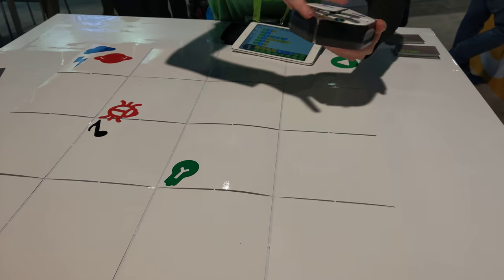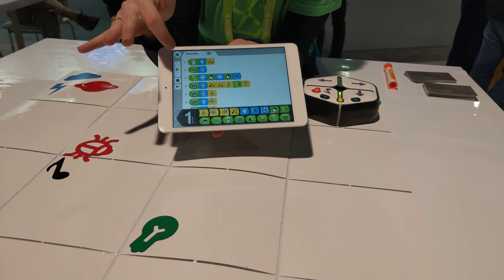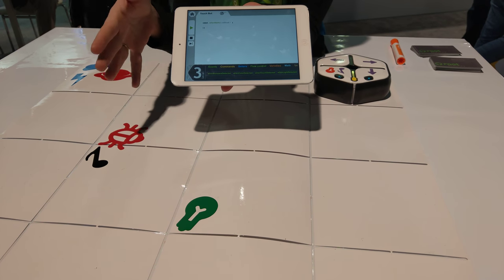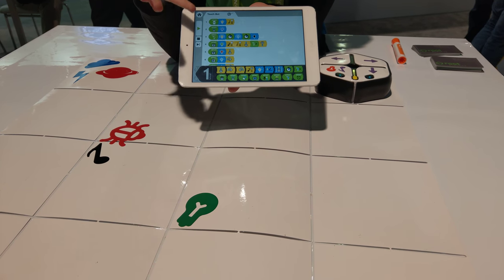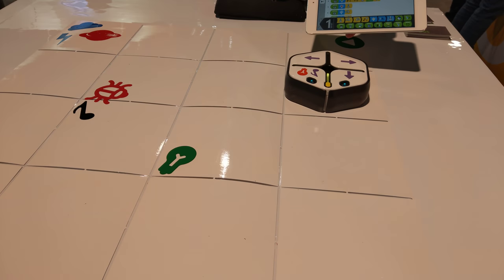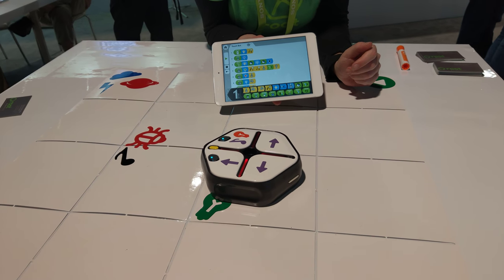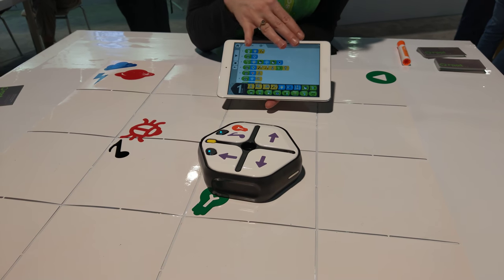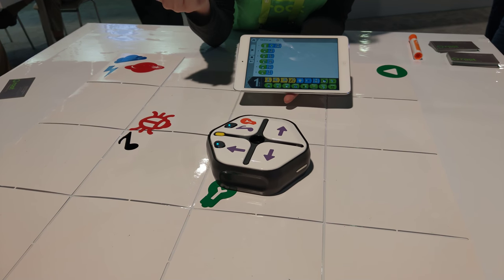Root Robotic's Root - Multi-Level Child Educational Coding Robot, Pt 2/2 CES 2018 [4K Video]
Root Robotics - Educational Coding Robot

Video taken at CES 2018 from Root Robotics booth.